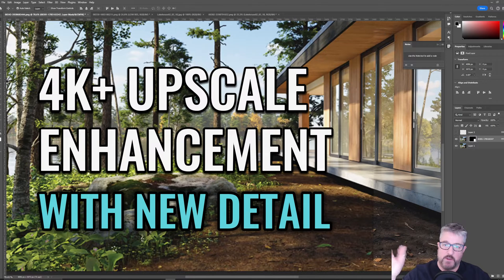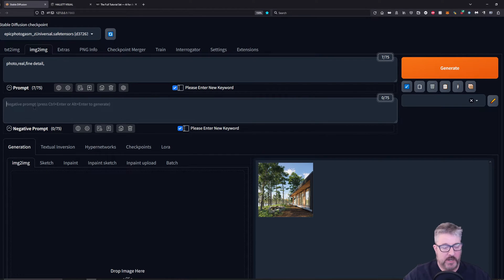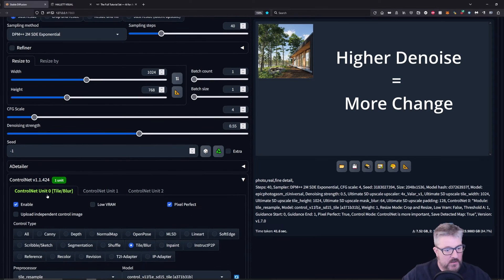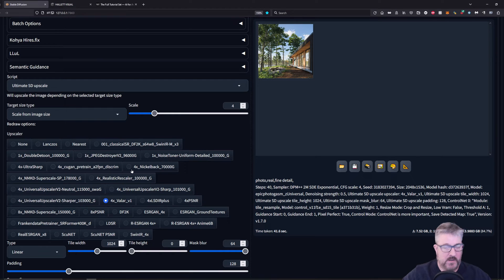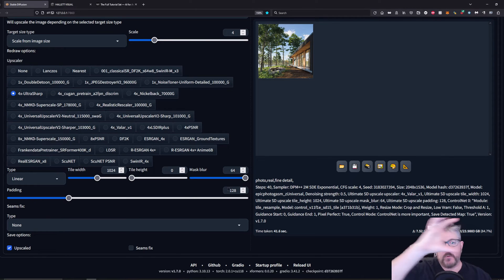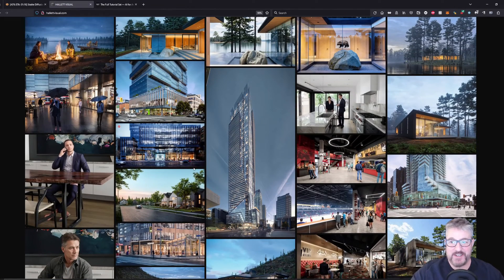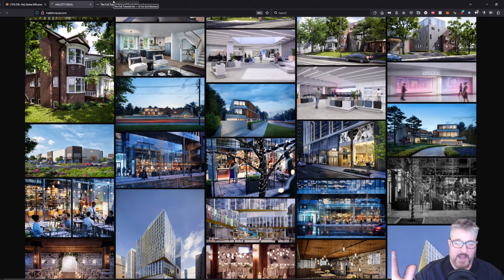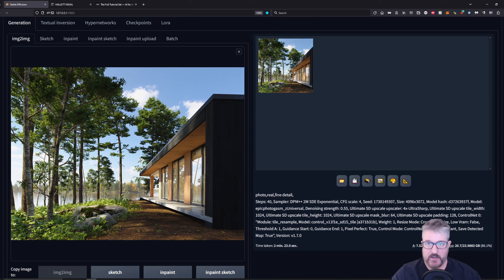Upscale and Enhance with ADDED DETAIL to 4K + (Better than Topaz)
Similar to Krea and Magnific but offline using Stable Diffusion.  Just follow these steps and enhance a low resolution image better than you ever thought possible.

If you need to install Controlnet and Automatic1111, please check my video and written descriptions here: